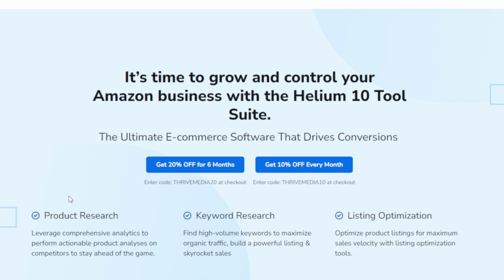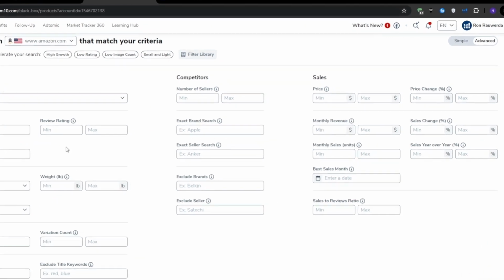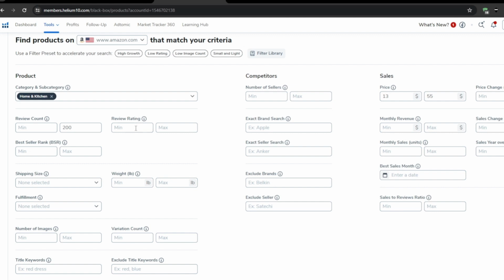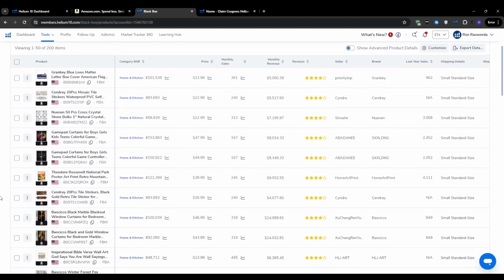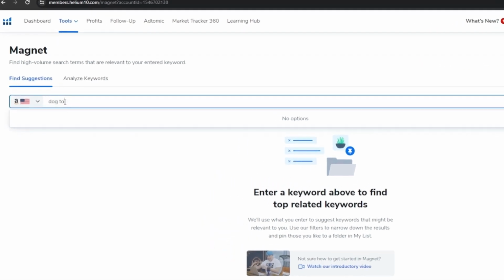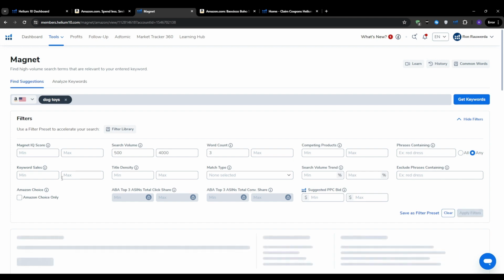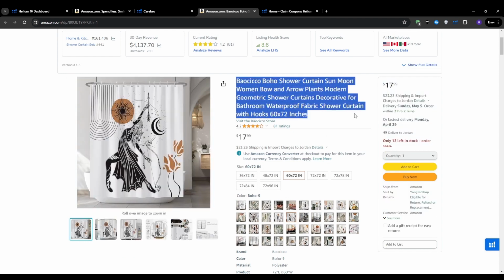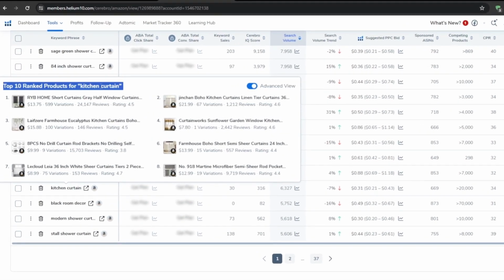Make Money with FBA Wholesale in 2025 — Full Helium 10 Tutorial for Beginners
💼 Want to build a profitable Amazon business in 2025 with FBA Wholesale?
This step-by-step tutorial shows you exactly how to use Helium 10 to find winning products, analyze suppliers, and maximize profit — even if you're just starting.

💰 Save 20% on Helium 10 Platinum (6-month plan).
💰Use code 20OFF6M — US only.
🔥 Helium 10 is not just for private label — it's also a powerful tool for wholesale sellers who want to work smarter and earn more.

✅ Product research made easy
✅ Reverse sourcing from bestsellers
✅ Keyword + profit tools included
✅ Save hours and avoid costly mistakes

📌 Watch till the end to learn how to turn data into dollars with Helium 10.